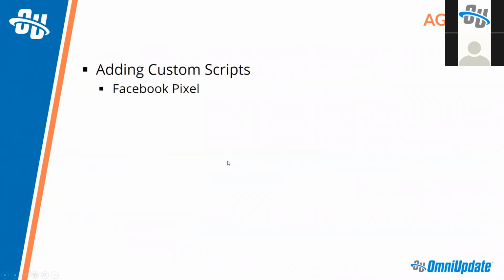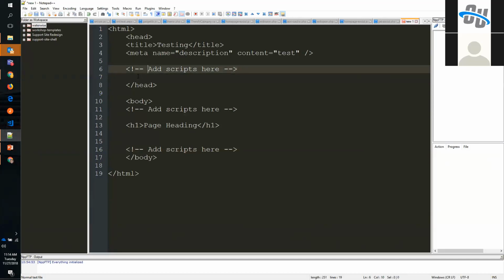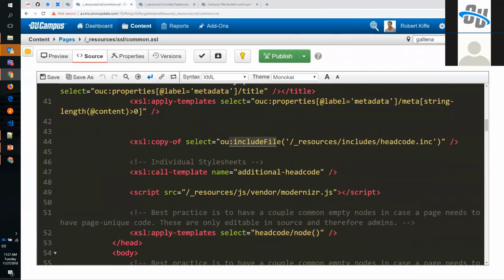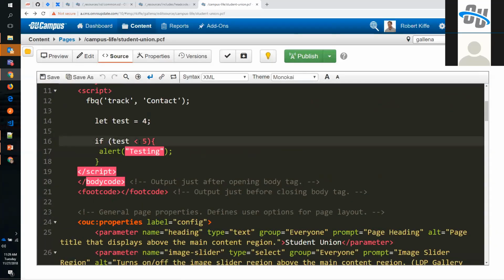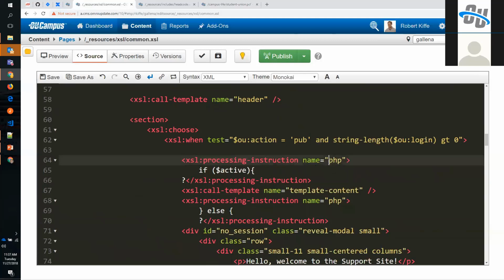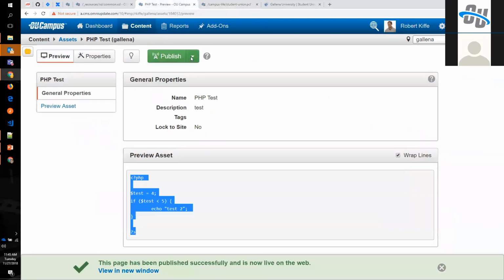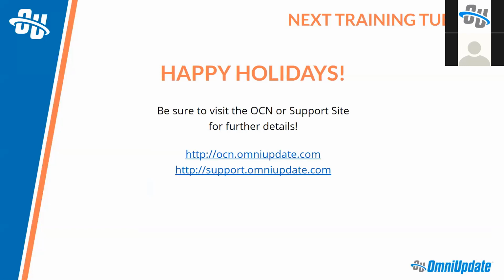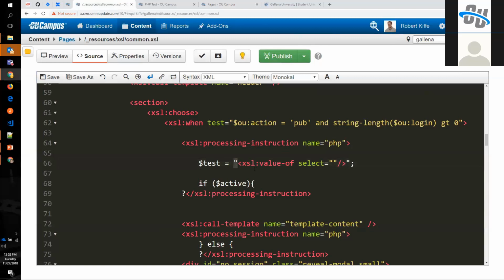Training Tuesday: 3rd-Party Widgets and Custom Code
Have you been putting off adding Google Tag Manager or Facebook pixel because you're unsure of how to add it to your templates? Or have you ever been stuck trying to add custom JavaScript or server-side code to certain pages in your site? In this presentation, we will demonstrate and explain the recommended steps for adding custom code snippets to your PCF pages and XSL templates. Whether you are trying to add custom CSS, JS, or even PHP to pages in your site, this session will walk through several techniques to help make these tasks easier to manage. Robert Kiffe, Senior Technical Support Engineer, will lead this presentation.

This webcast is suitable for OU Campus developers or high-level administrators who are comfortable with HTML.